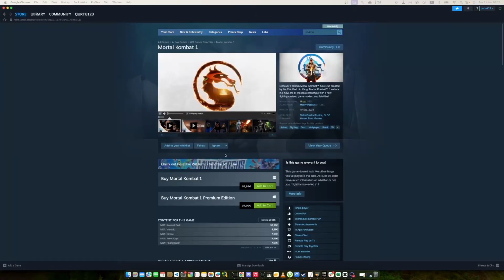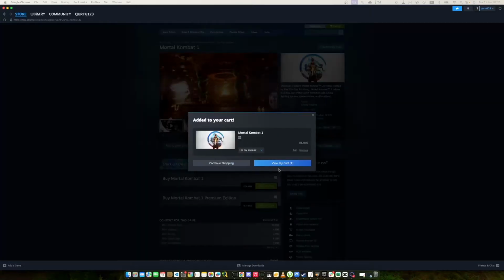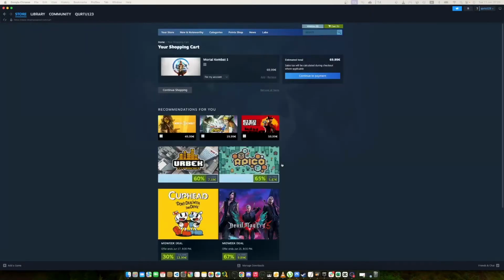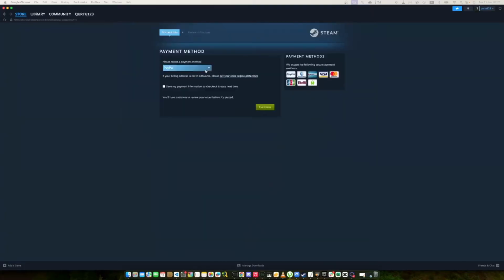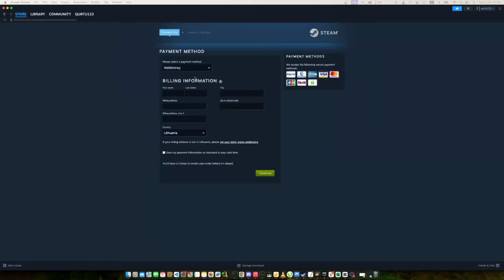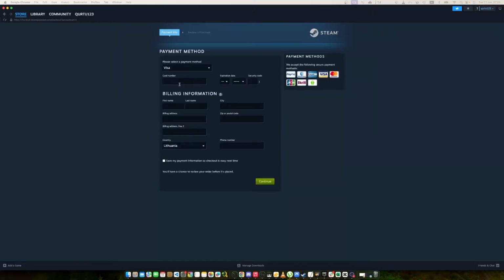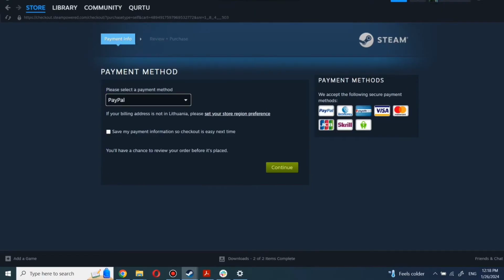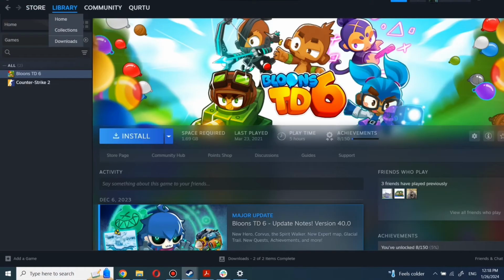How to Download Mortal Kombat 1 for PC 2024 (Step-by-Step)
Mortal Kombat 1 Download free of hassle guide for pc.